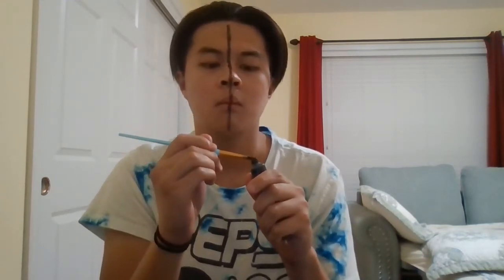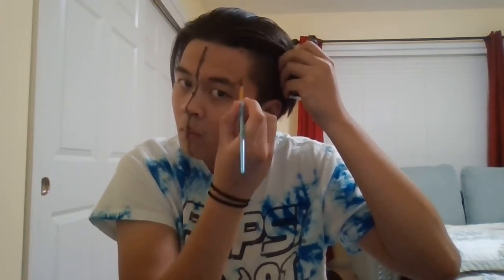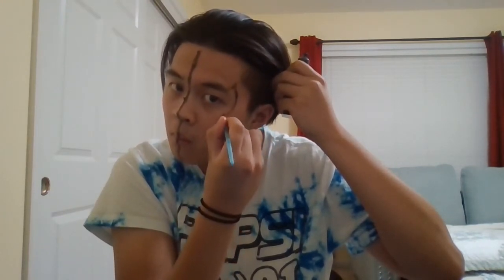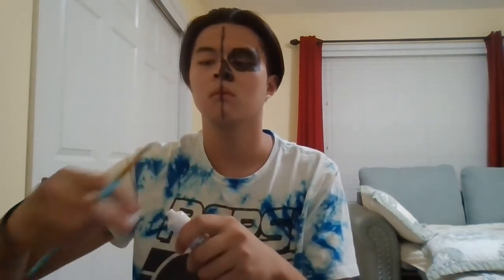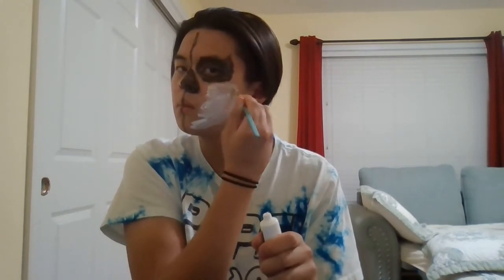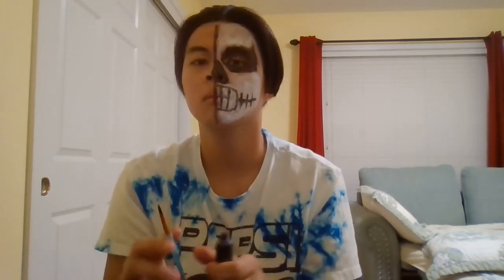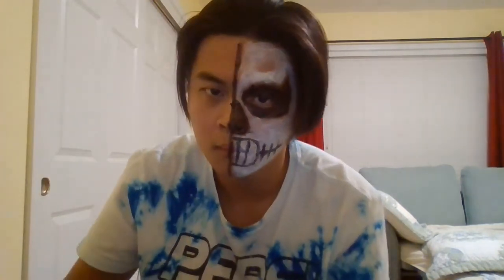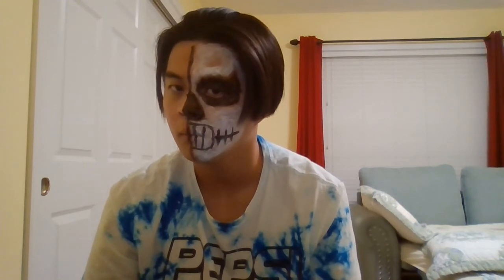Darby Allin facepaint tutorial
A tutorial on how to do facepaint like AEW TNT Champion Darby Allin

Certain soundbytes belong to their rightful and respectful owners